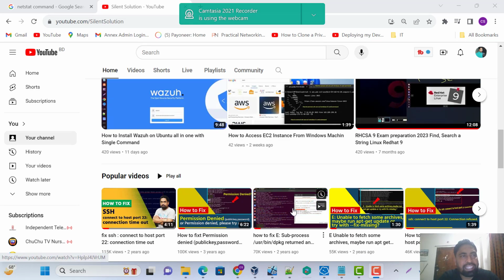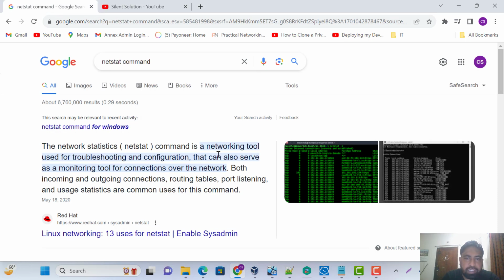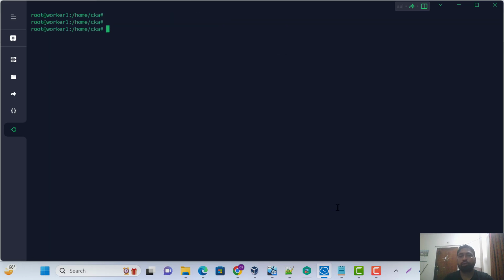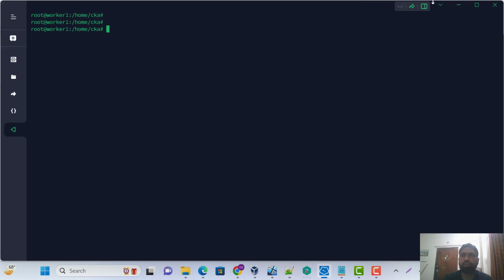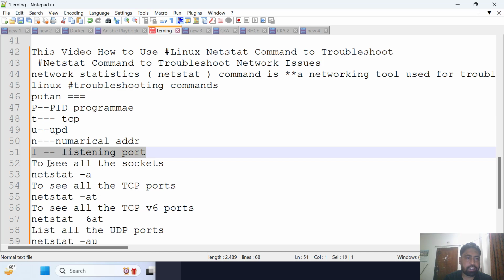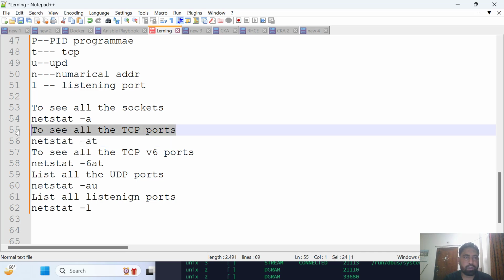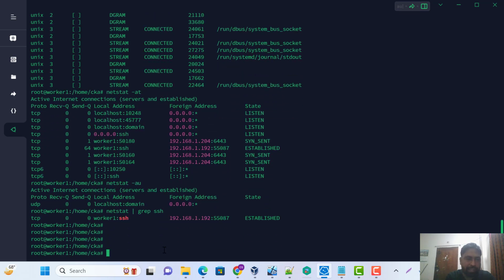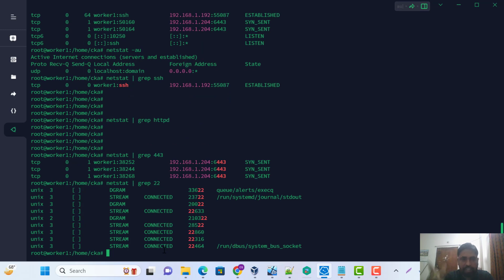Linux troubleshooting commands Part 02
This Video How to Use Linux Netstat Command to Troubleshoot
Netstat Command to Troubleshoot Network Issues
network statistics ( netstat ) command is **a networking tool used for troubleshooting and configuration, that can also serve as a monitoring tool for connections over the network**. Both incoming and outgoing connections, routing tables, port listening, and usage statistics are common uses for this command.

linux troubleshooting commands
putan ===
P--PID programmae
t--- tcp
u--upd
n---numarical addr
l -- listening port

To see all the sockets
netstat -a
To see all the TCP ports
netstat -at
To see all the TCP v6 ports
netstat -6at
List all the UDP ports
netstat -au
List all listenign ports
netstat -l

linux troubleshooting commands ,
Linux troubleshooting commands with examples,
linux network troubleshooting commands,
linux commands,
troubleshooting linux basic problems and possible solutions,
linux troubleshooting interview questions,
linux network troubleshooting cheat sheet,
linux troubleshooting tools,
Netstat,